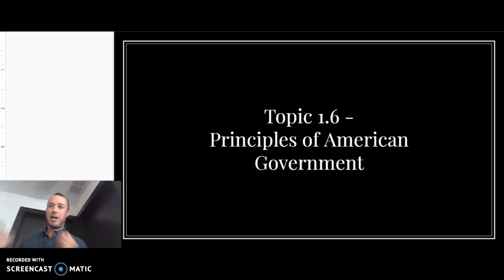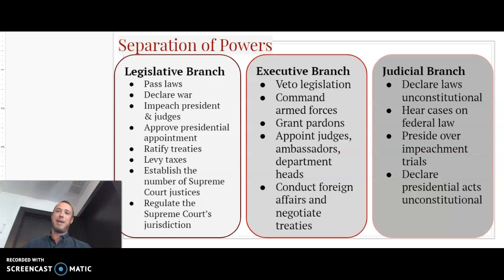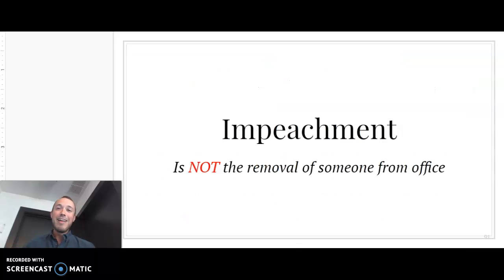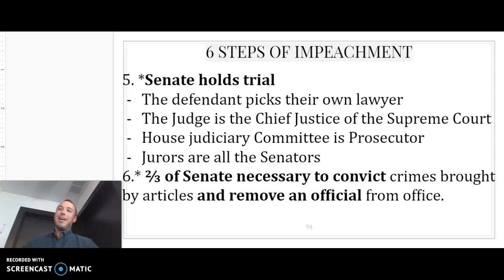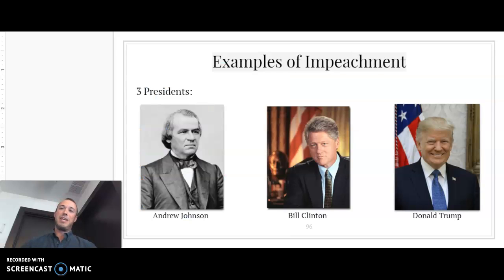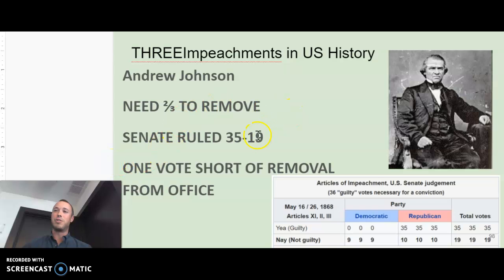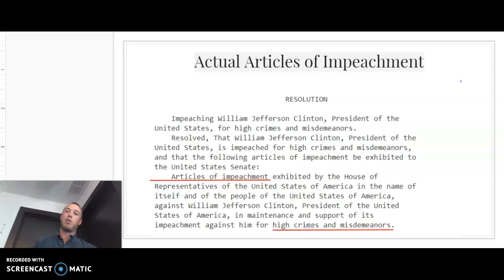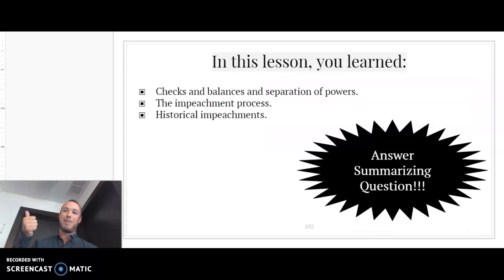Topic 1.6- Principles of American Government